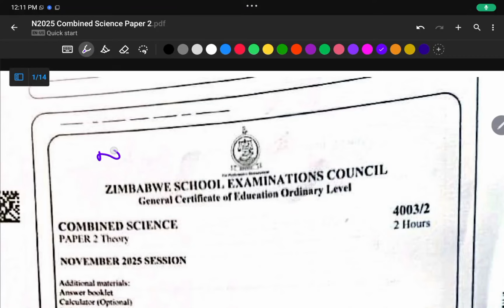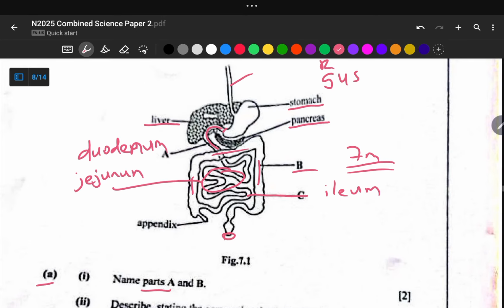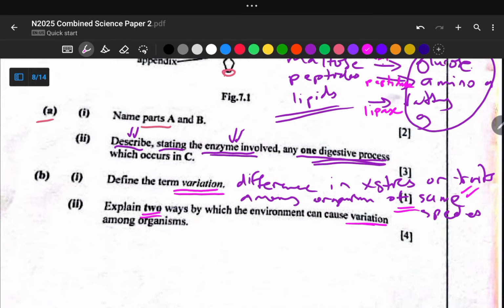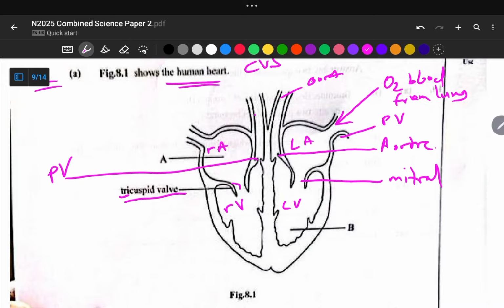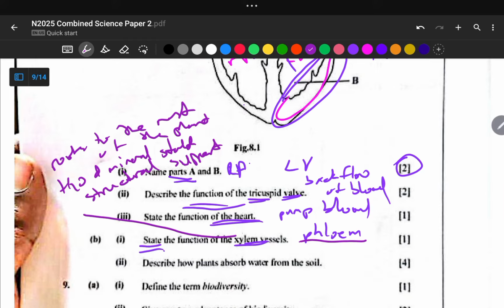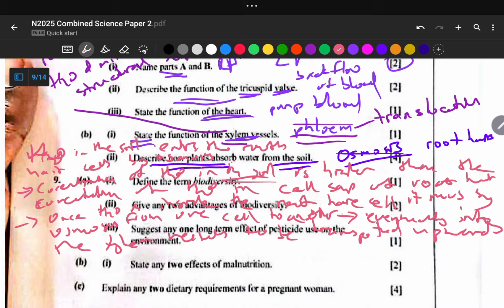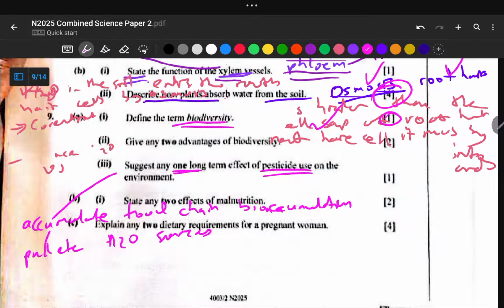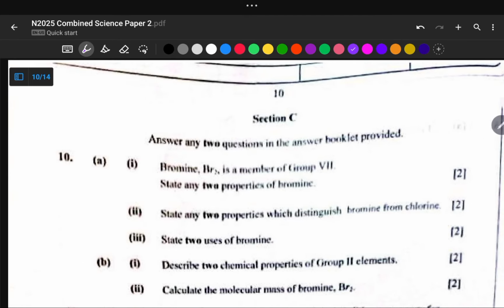NOVEMBER 2025 COMBINED SCIENCE PAPER 2 SECTION B